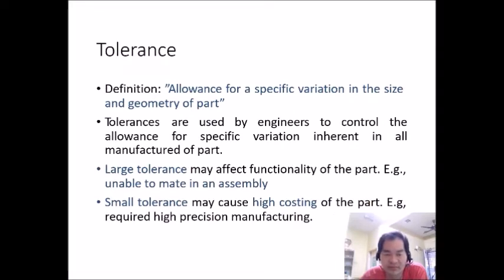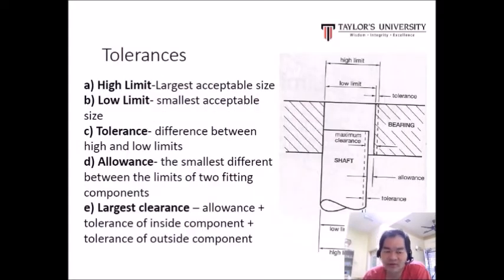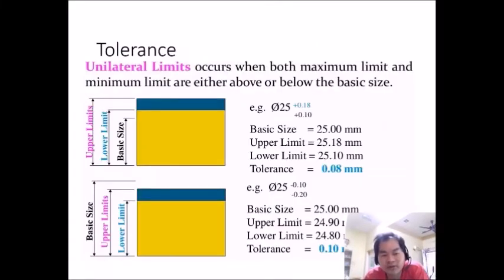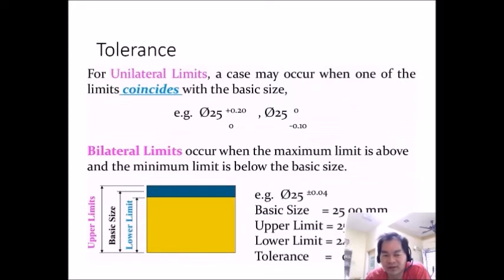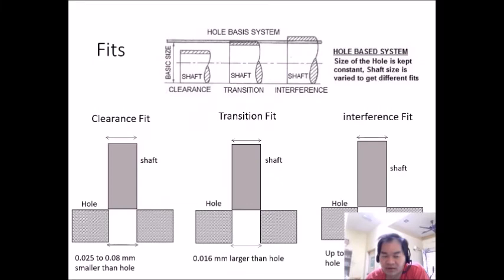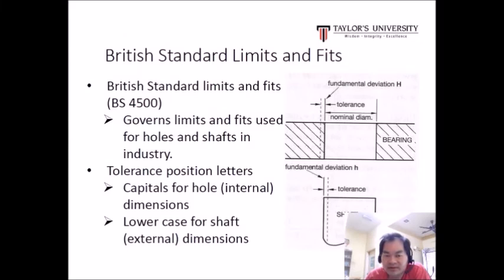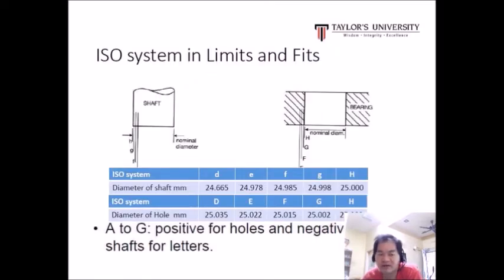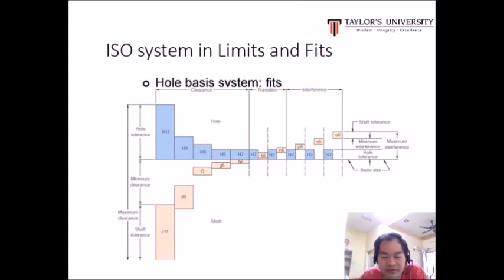MEC60304 Lecture 9